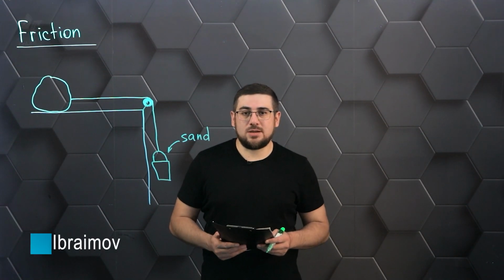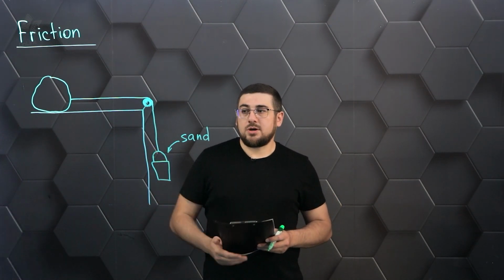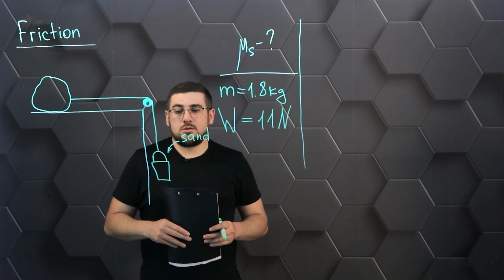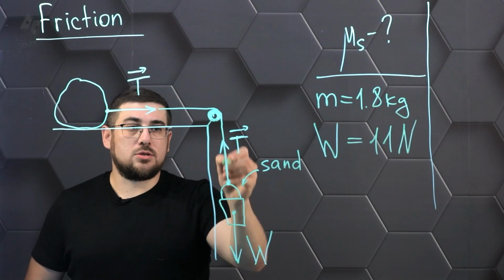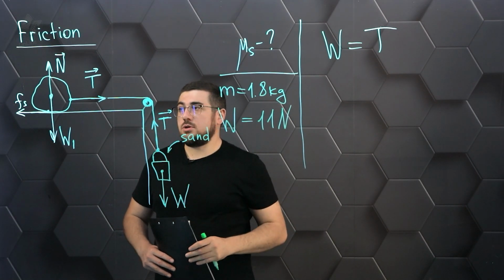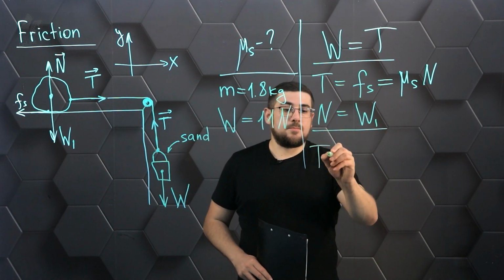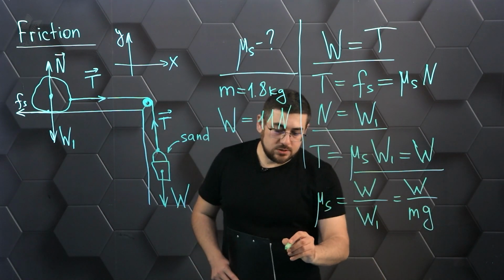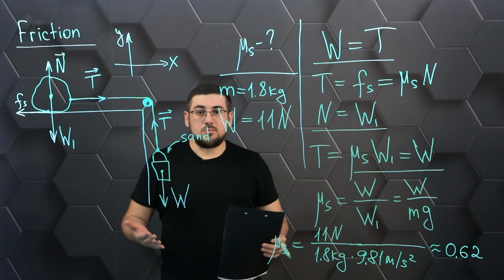Friction. Part 2.